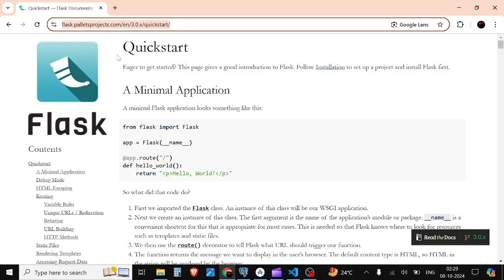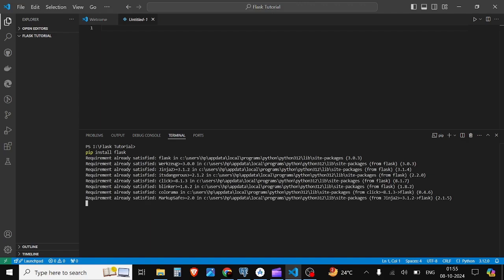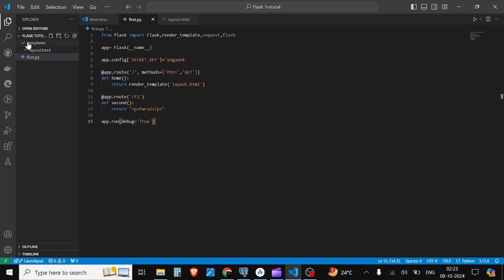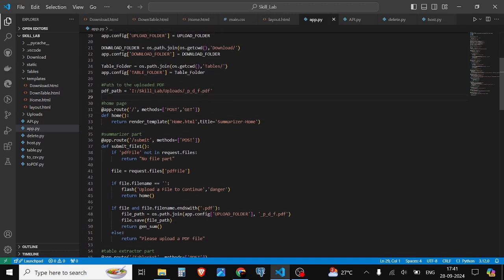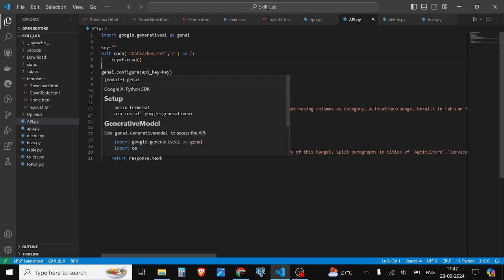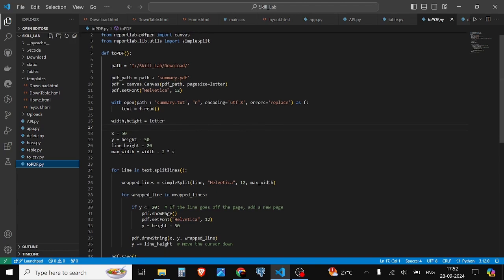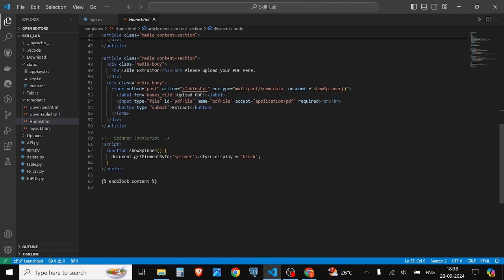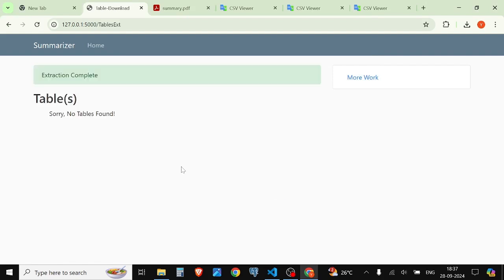0801CS221161 | Yugaank Pathak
About some cool stuff I learned in this lab.